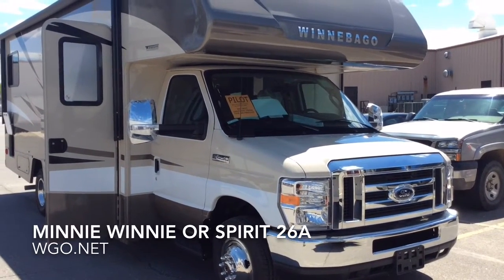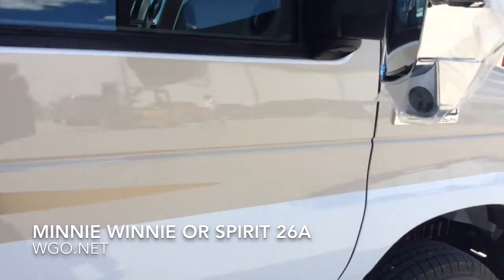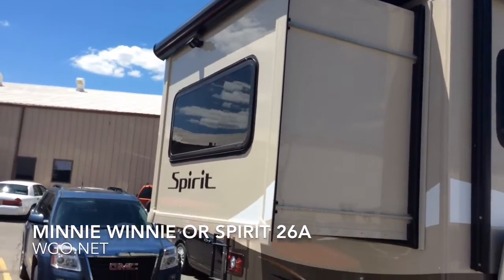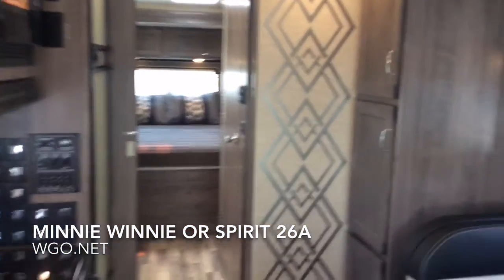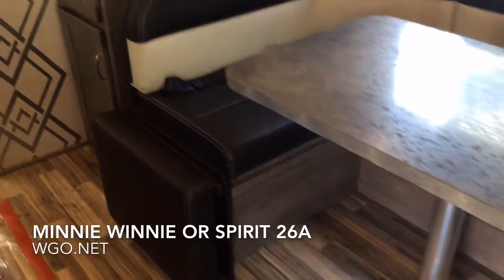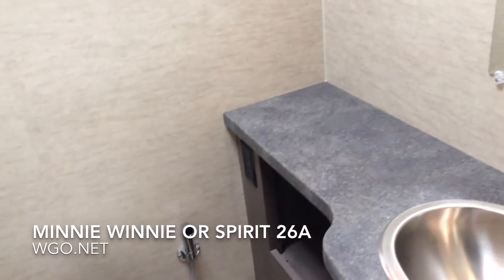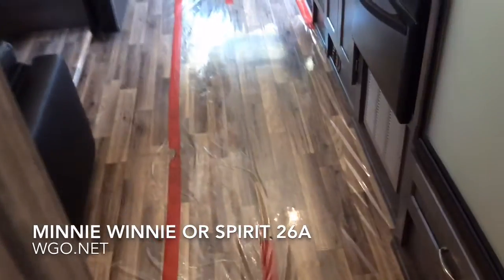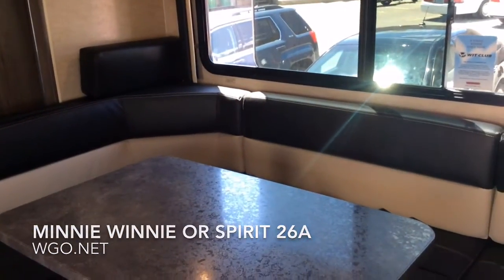Minnie Winnie Or Spirit 26A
Three slide class C motor home